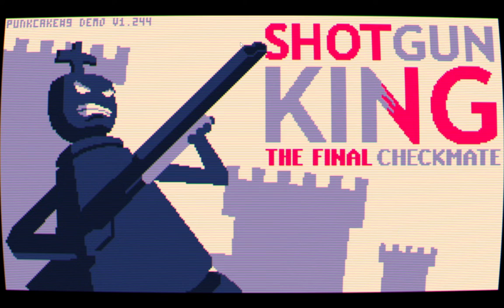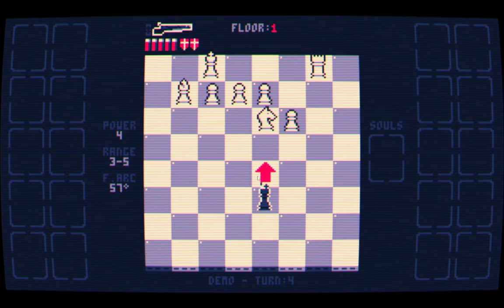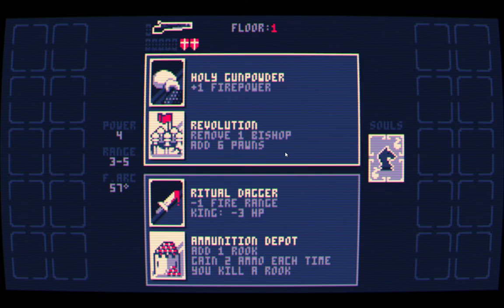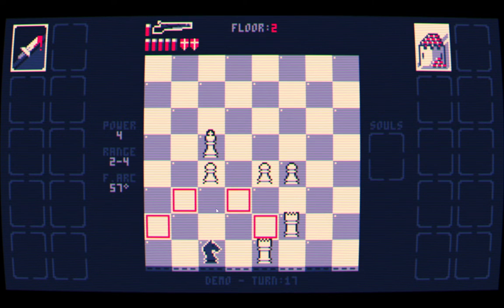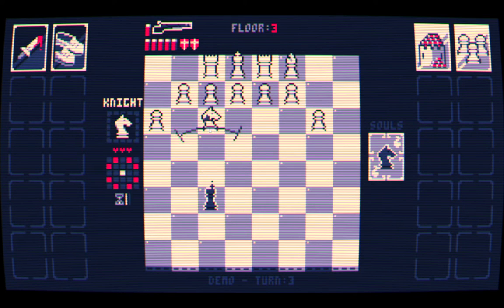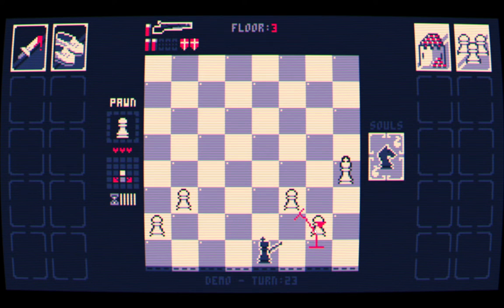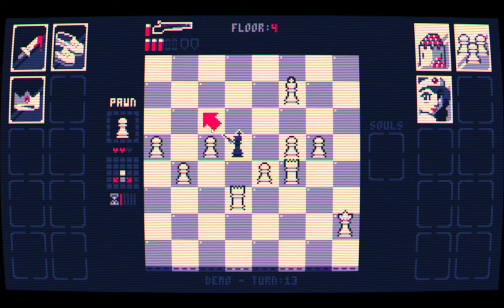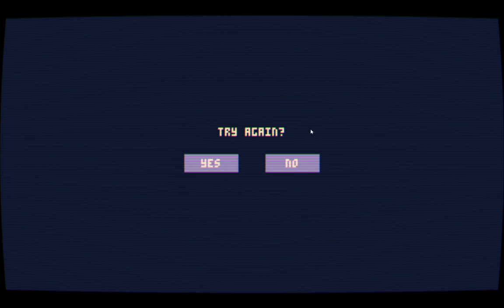A Slice of 'Shotgun King'